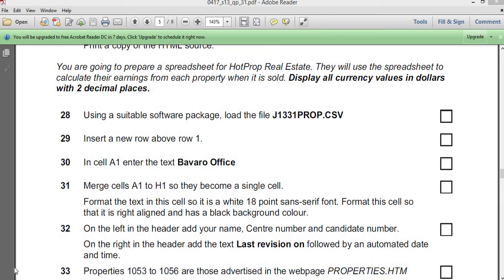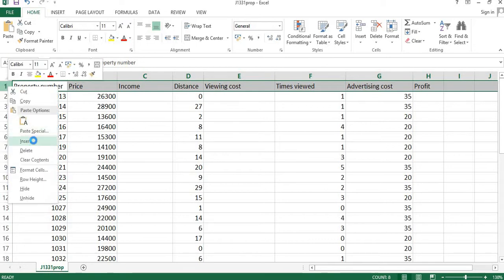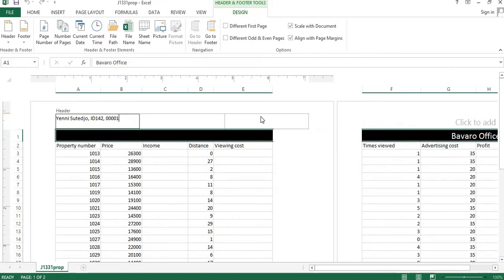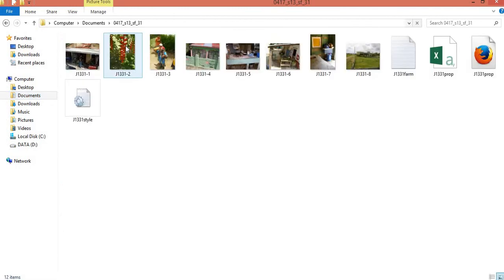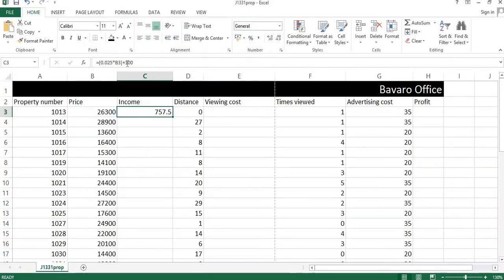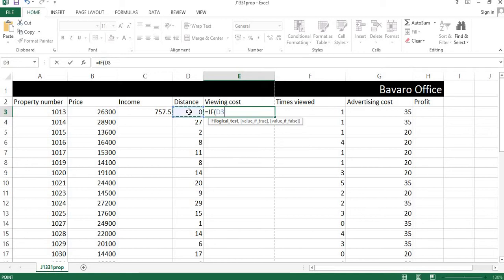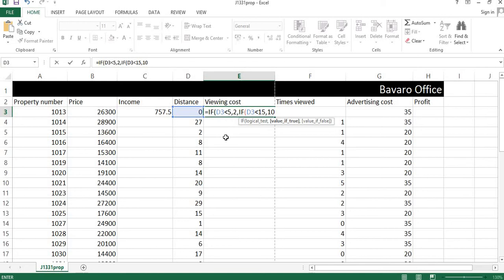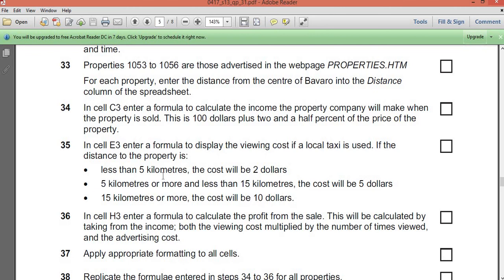IF excel tutorial for IGCSE ICT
Review on nested if.